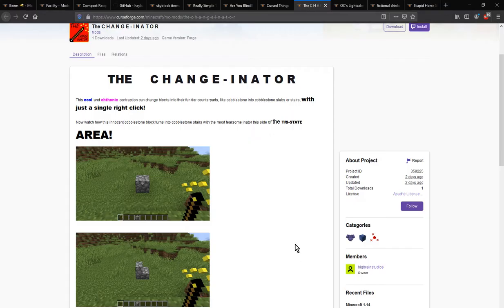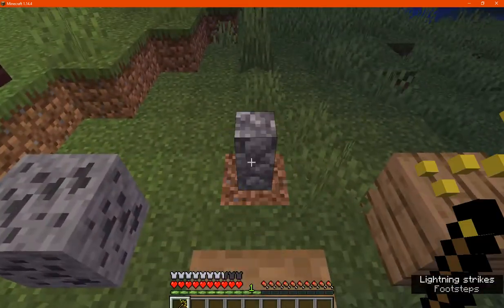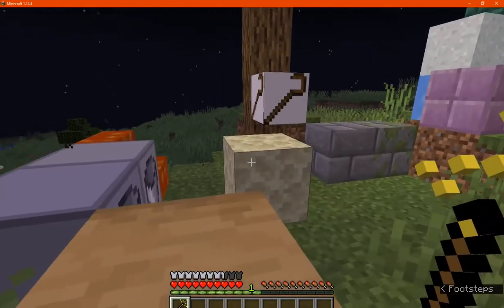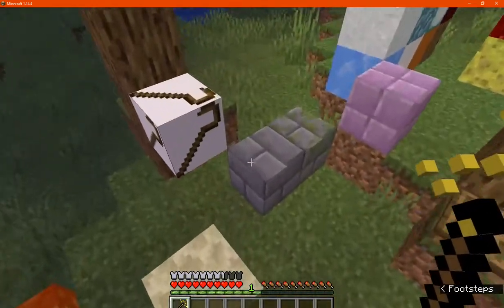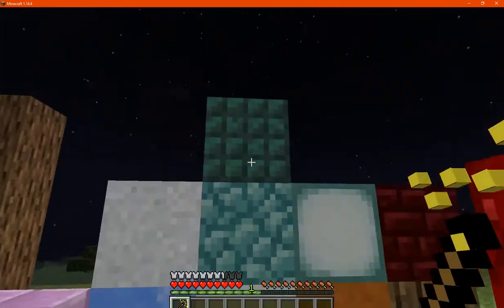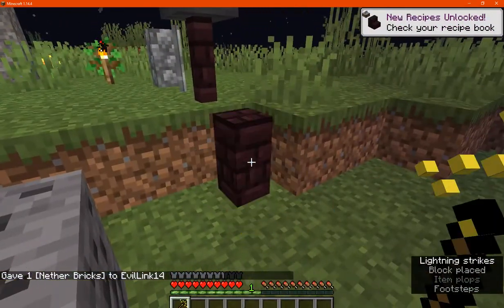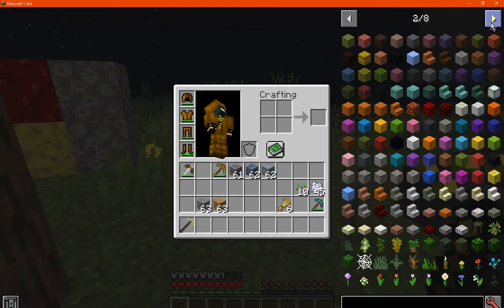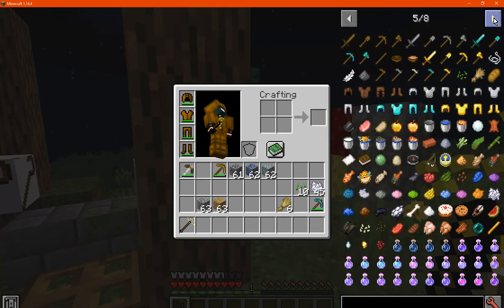The Changeinator 1.14.4 Forge Mod Overview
A mod that adds item that can rotate or change block forms (cobble to cobble stairs/slab/wall or stone bricks to stairs, slab, cracked or chiseled, it doesn't work for wooden/nether brick fences though).